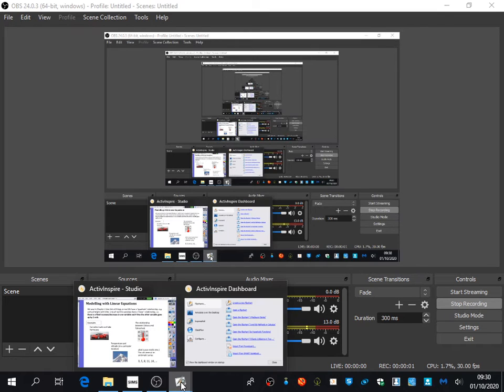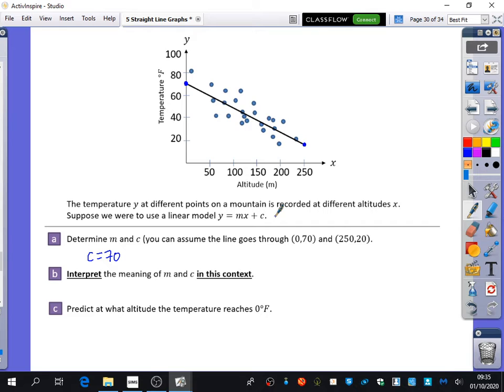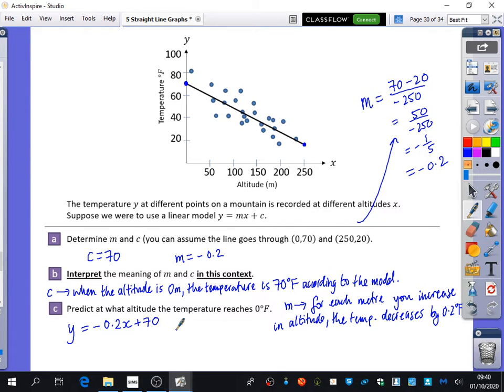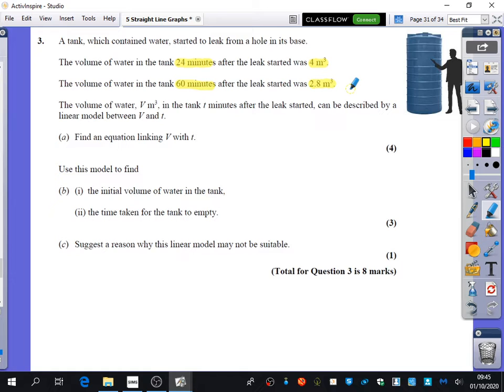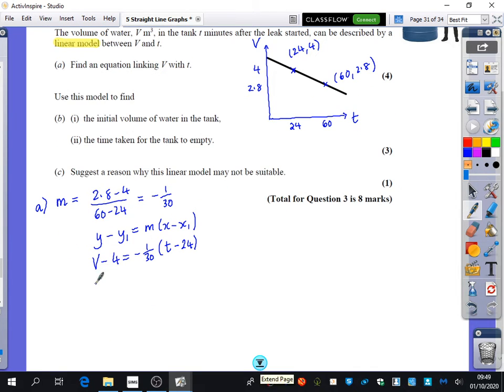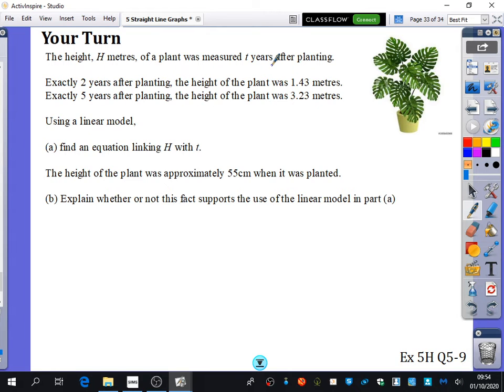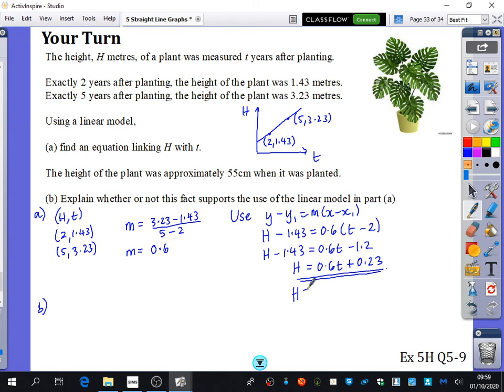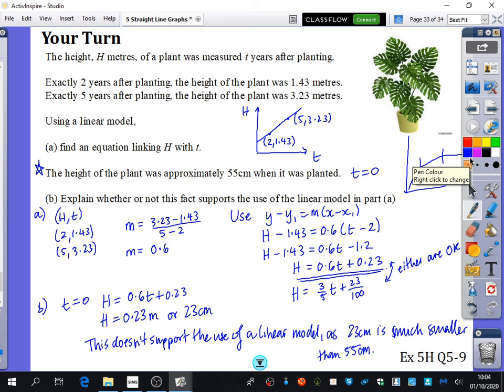Straight Line Graphs 6 • Linear Modelling • P1 Ex5H • 🤖